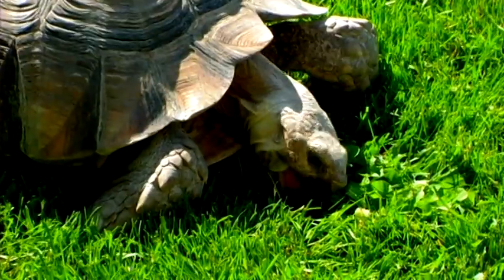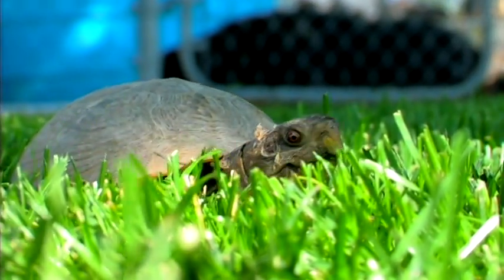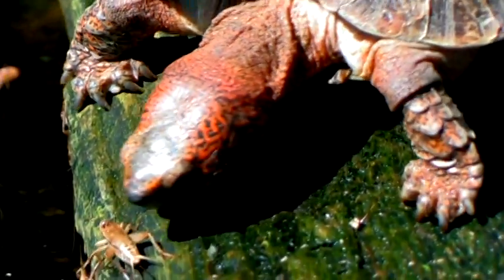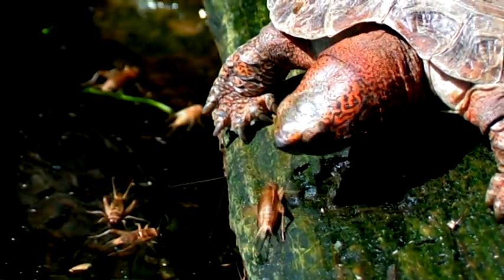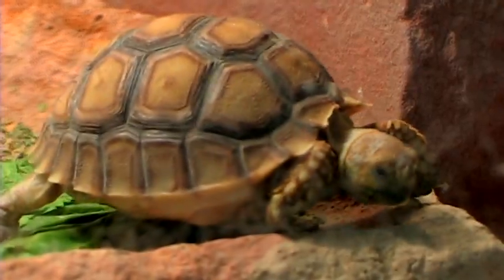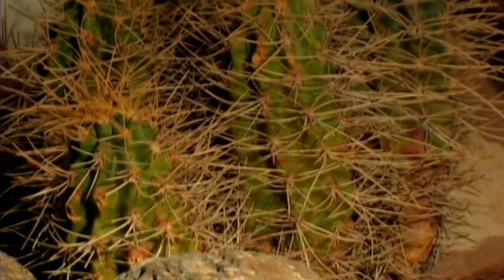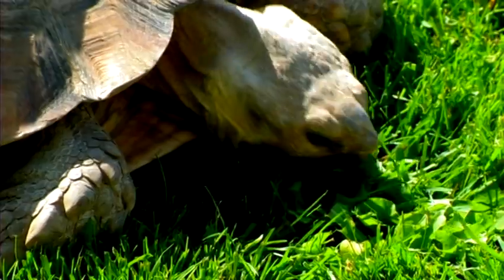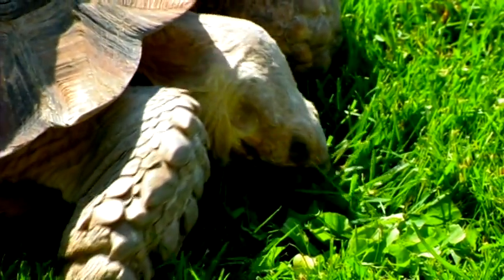Pet Turtles : Turtle Food Facts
The foods that turtles eat vary depending on the species. Find out facts about turtle food, such as the land tortoise's preference of wild crickets and earthworms, with tips from a reptile specialist in this free video on turtle care.

Expert: James Dix
Bio: James Dix is the founder and owner of Reptile Rescue Service in Salt Lake City, UT. Dix has been working with reptiles for 37 years.